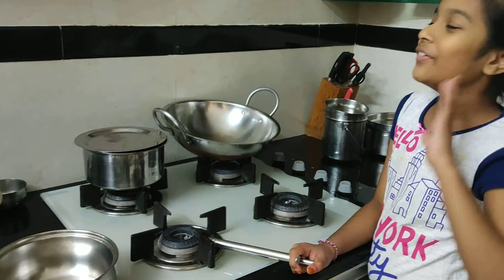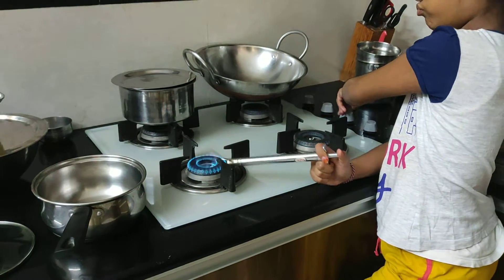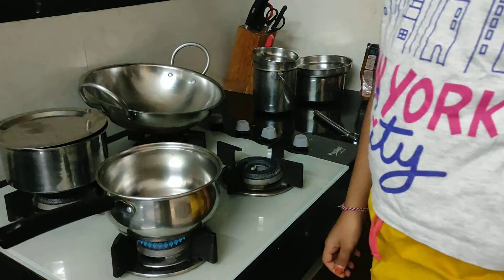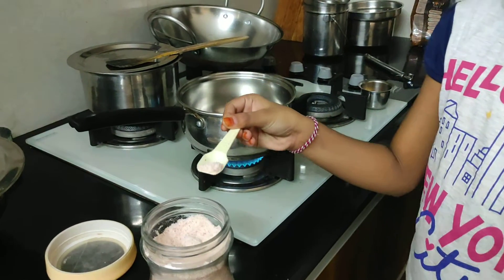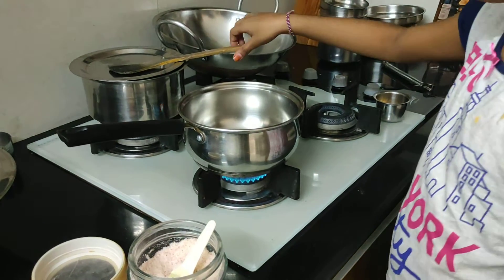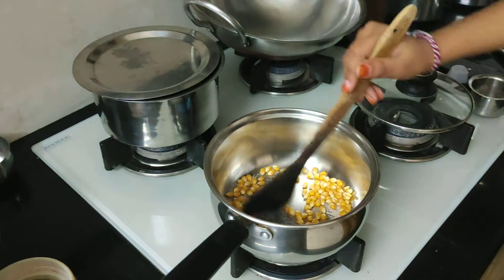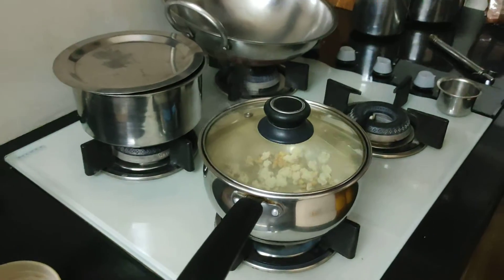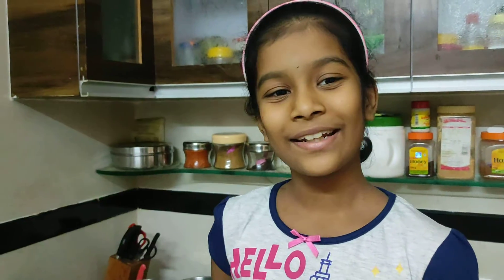Popcorn 🍿 Without Oil l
Hey Friends,

we tried Popcorn without oil and it turned out perfect, with much more better taste than the regular popcorn.

Try it out and enjoy.